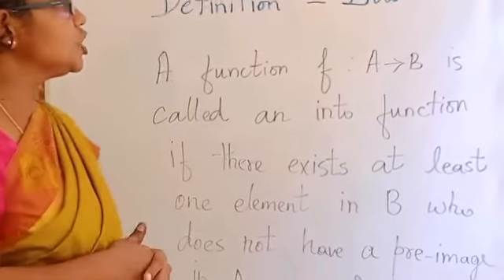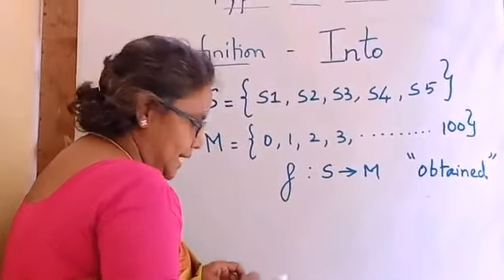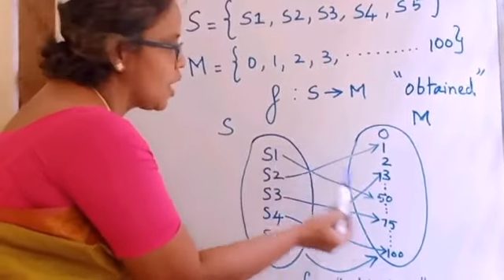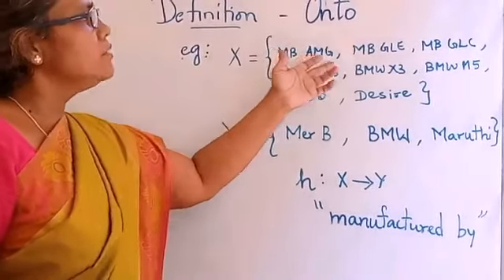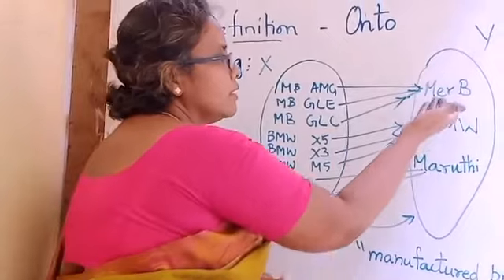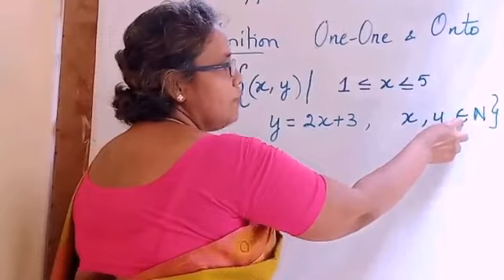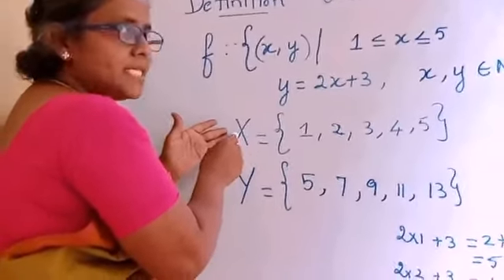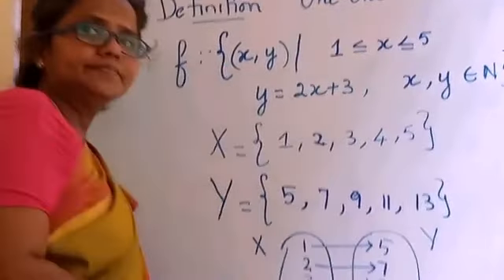FUNCTION TYPES - PART 2 by Augustina Mary